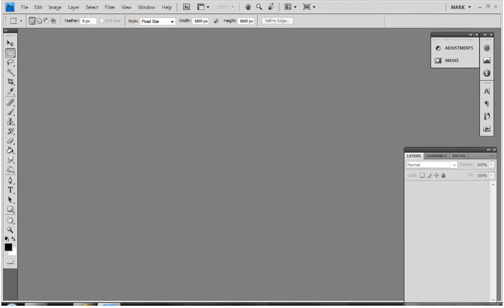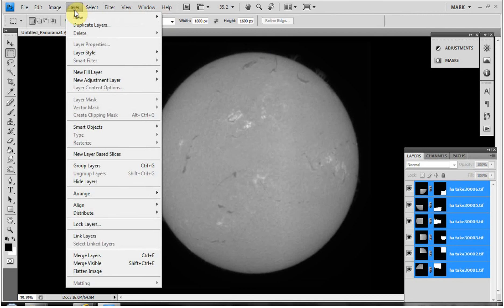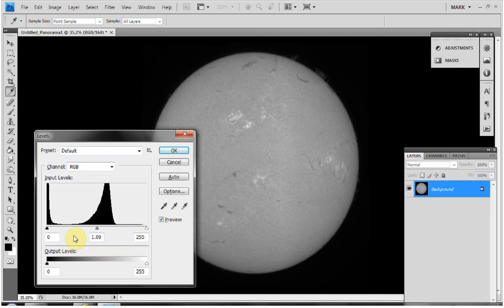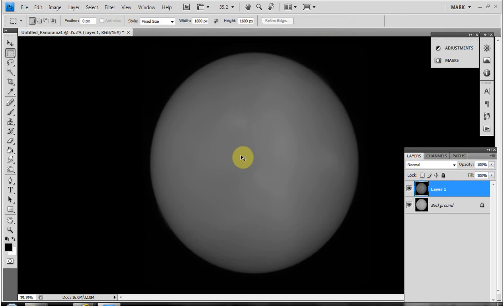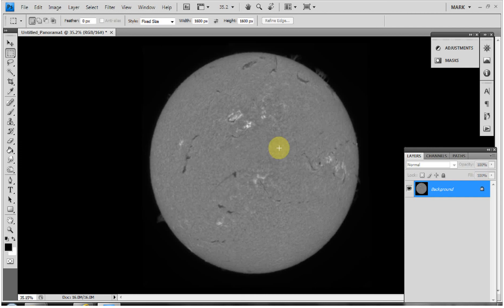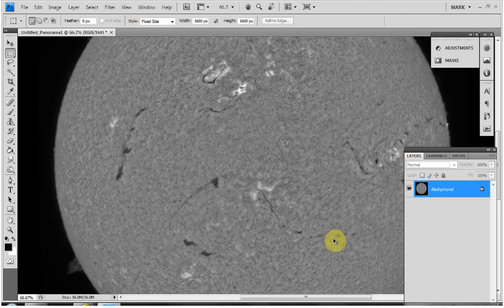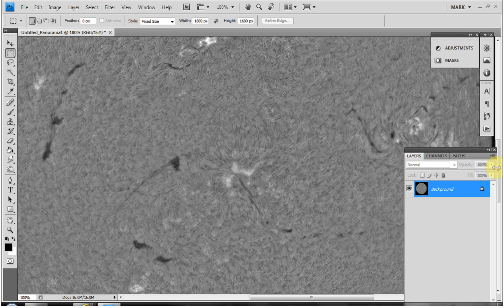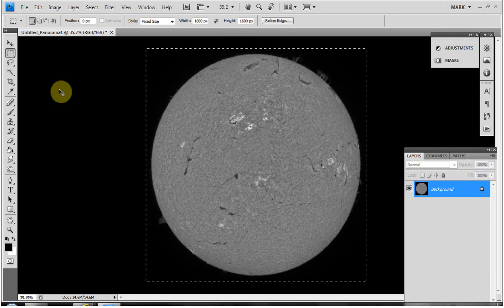Full Disk Tutorial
Processing tutorial